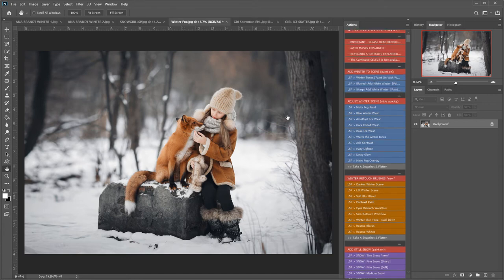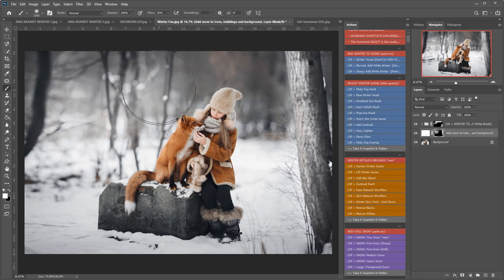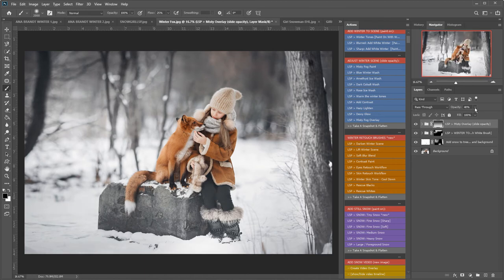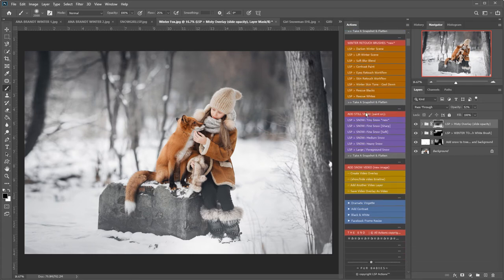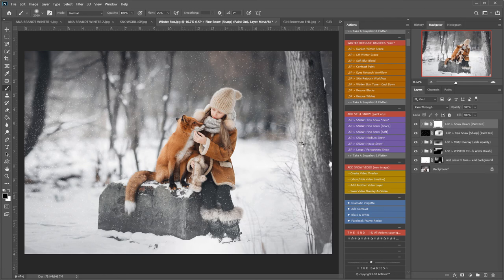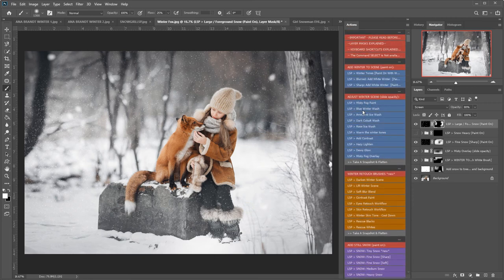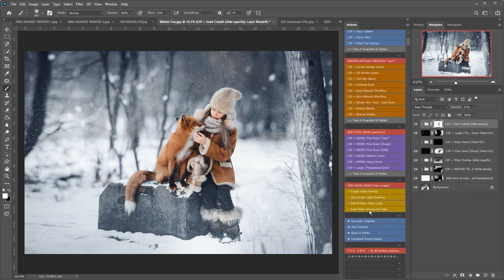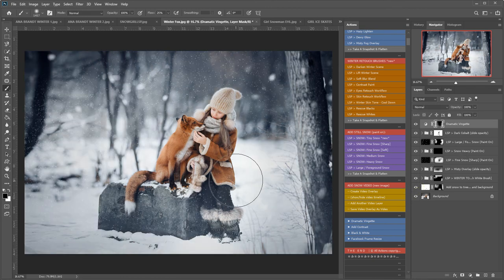WINTERIZE YOUR IMAGE - Using Photoshop and LSP Ice Kissed Winter. Tutorial 2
Turn your outdoor image into a frosty, snowy, bright, painterly, snow-kissed winter scene with this step-by-step walkthrough using the LSP Actions Ice Kissed Winter Photoshop Action Suite. This set contains 45 winter actions PLUS moving snow video animations that are super easy and fast to use.